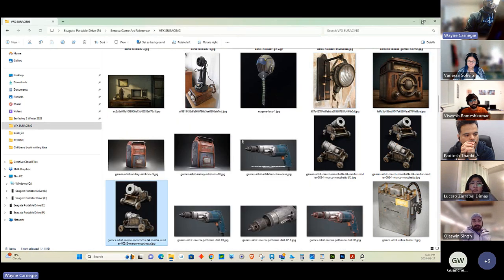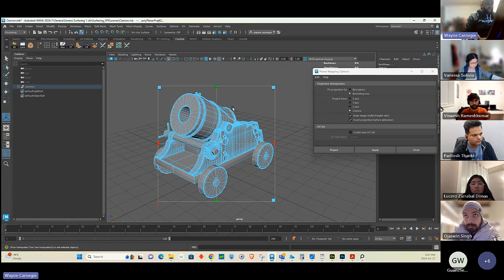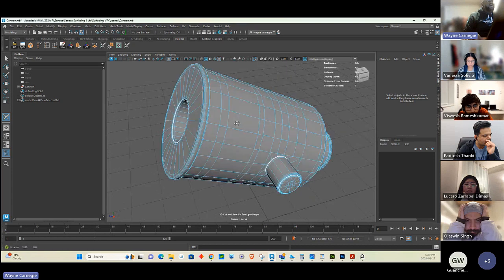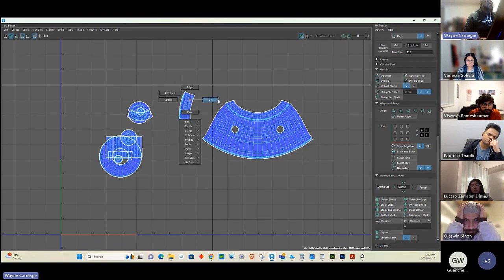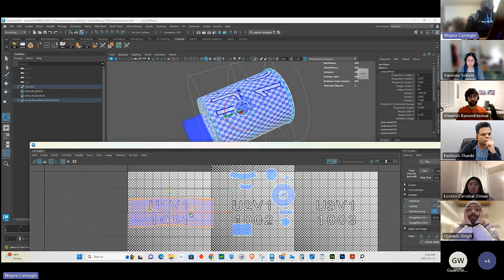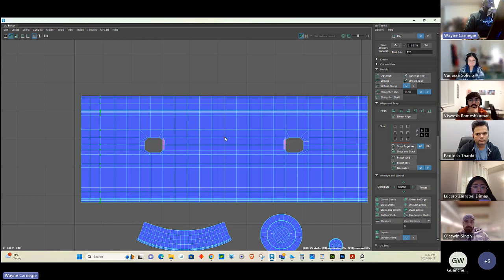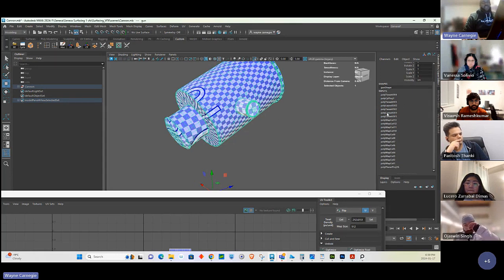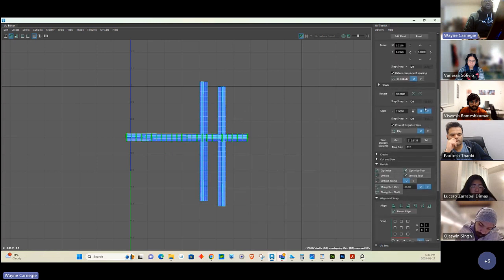Cannon Tutorial UV Unwrap PART 1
Part 1 of 7 in a  series of Cannon UV Unwrap Tutorials.

CHILDREN"S BOOK